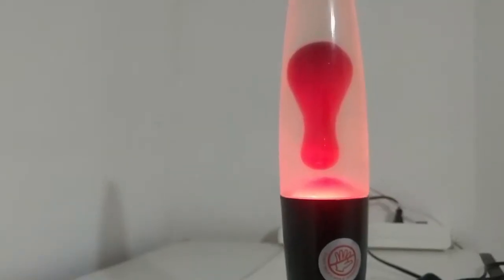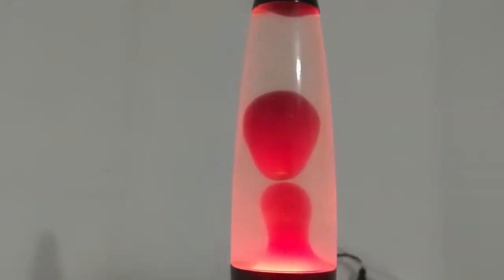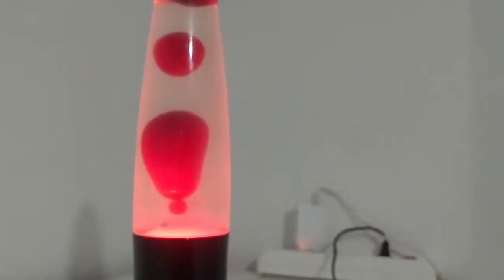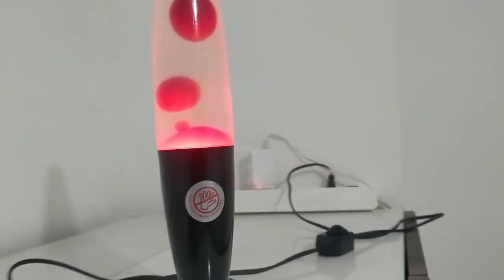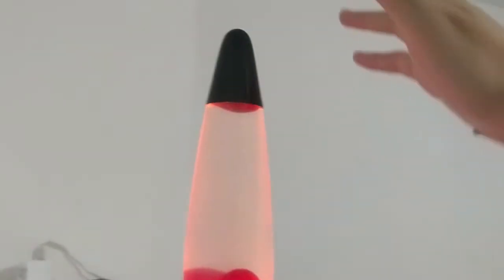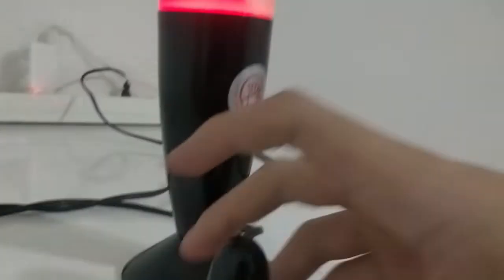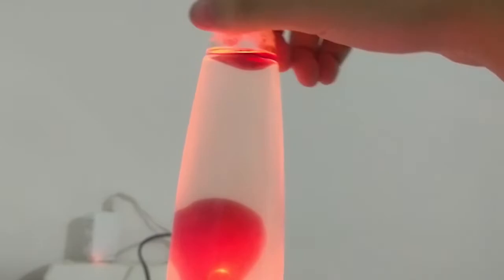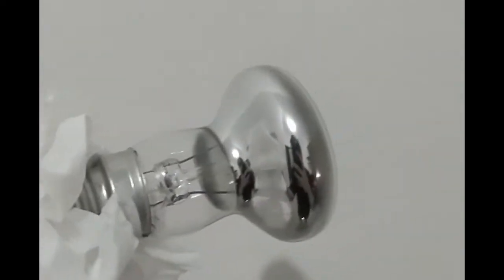Azen ReviewZ - Lava lamp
i review stuff now